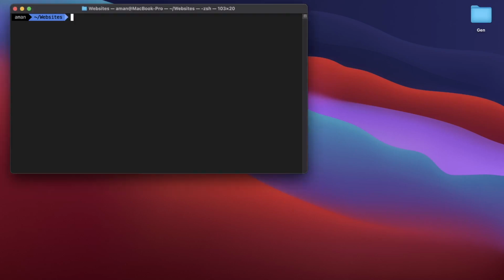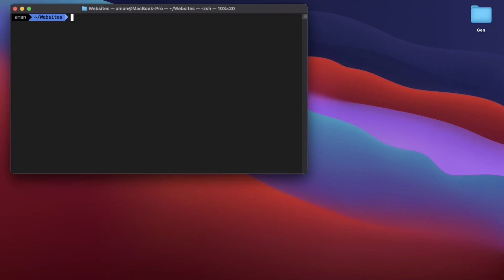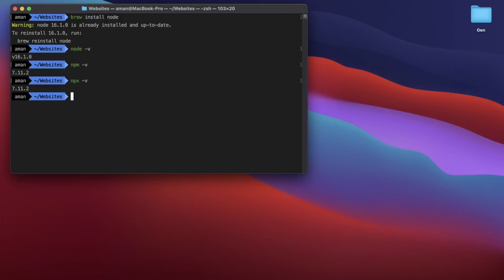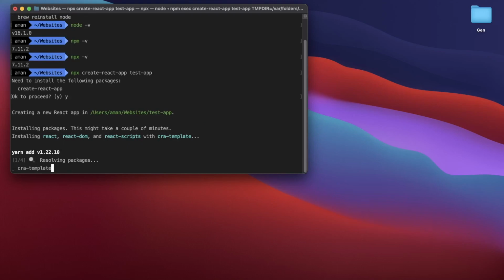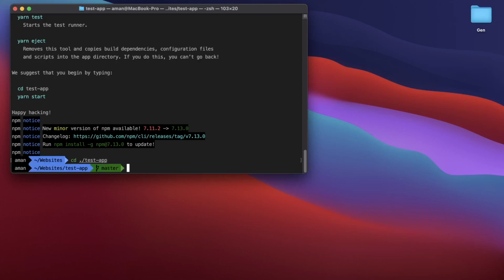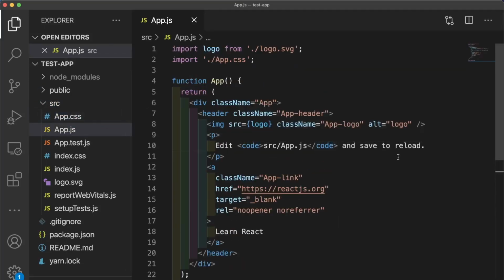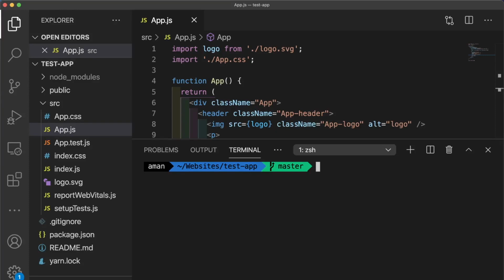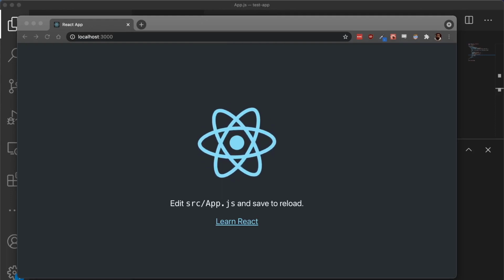How to install React from scratch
Created and recorded by Aman Chhina. May 2021

Installation requires node and npm, which comes bundled together with nodejs. Install nodejs either from their website following the installer or through a package manager like homebrew.

Create our react app through npx and the create-react-app repo
Go into our new created directory and open it with your code editor of choice.

Let us then confirm we have installed it correctly by trying to run our newly created application.

We will need node and npm before we can first create our react application, and so we will install nodejs as it comes bundled with both. We can install this either through the command line and using a package manager like homebrew or through the installer that we can find on their website.
Once we have that installed, we confirm the installation by checking the versions of node, npm, and npx. If we can get associated version numbers for those packages then we know the installation has happened correctly.
Let us then move to the directory where we look like to install our react application, and then we can run the command `npx create-react-app app-name`, where `app-name` is whatever we would like to call the name of our application.
Create-react-app is a npm package and it's expected to be only run once for each project to setup the boilerplate within the path you're currently on. Since we only expect to run it once it's better to use npx to ensure the latest version of the build tools are used to generate the boiler plate without us having to upgrade all our packages beforehand.
It may take a couple minutes to set up all the packages and directories, but once it is setup we should go inside the created directory by executing `cd ./app-name`. Once we're inside here, we want to open up this workspace inside of your code editor.
I prefer to use Visual Studio, which can be downloaded from this link here. We can open up the directory inside of visual studio by typing in `code .`, and this will open up the current directory we are in inside of Visual Studio.
Now to ensure we created our application correctly, we can should startup the website on our own machine locally. We can do this by going inside the of our react app directory and running `npm start`. We could open up or go back to our previous window to do this, but if you're also using Visual Studio it's convenient to use the integrated terminal.
So once we have that open we can then run `npm start`, and this will start up the server and by default it will be set to run on 'localhost:3000'. So if we go to the newly opened tab in our browser, and we see this react homepage then we know we have successfully setup and installed our first react application.